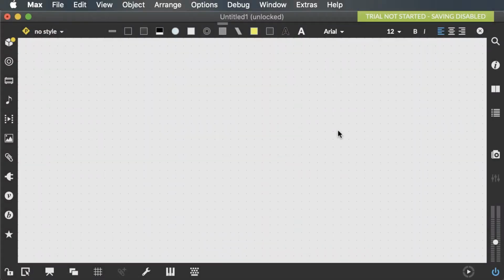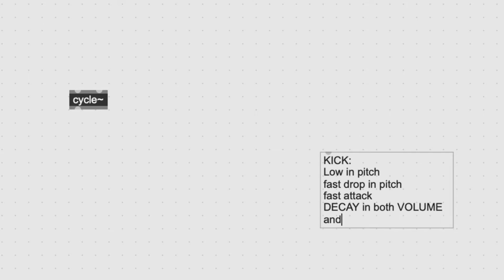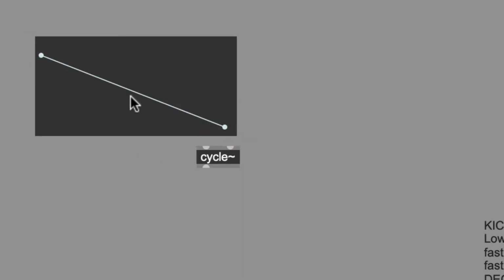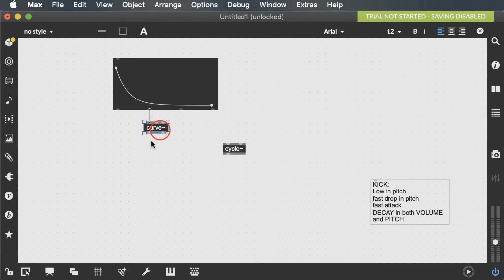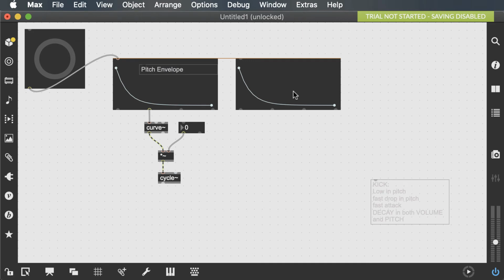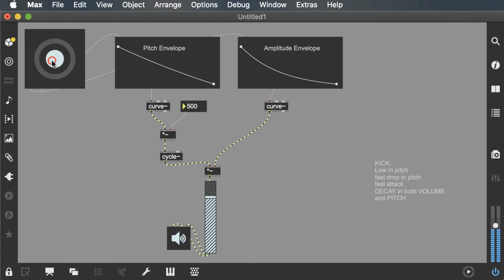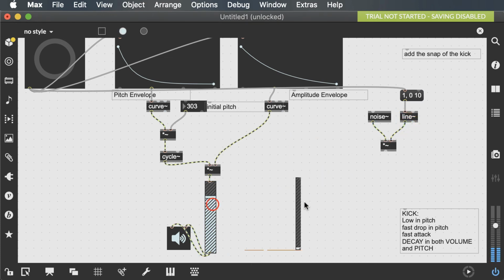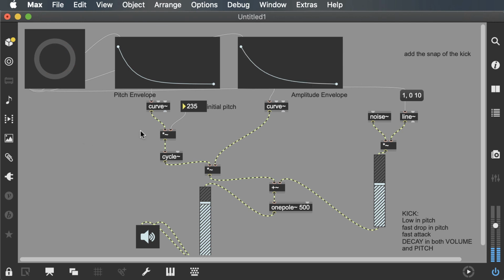Bass Drum synthesis in Max